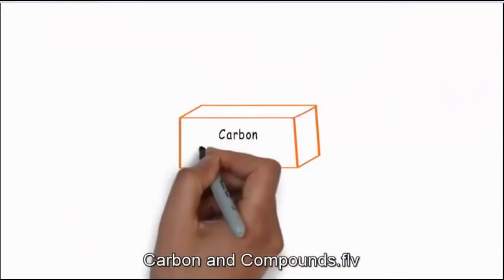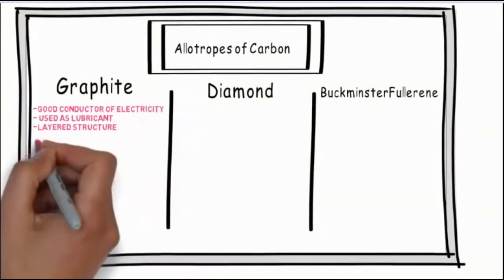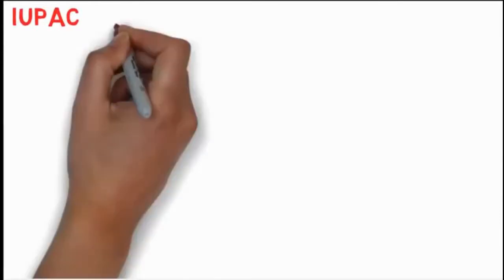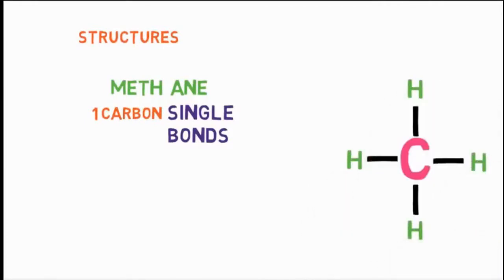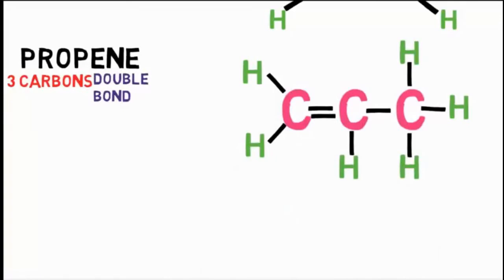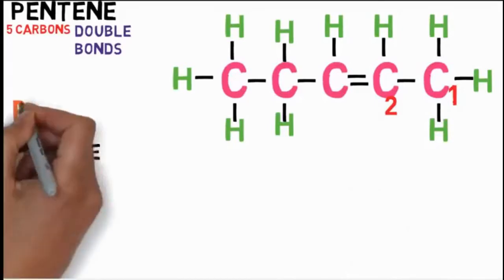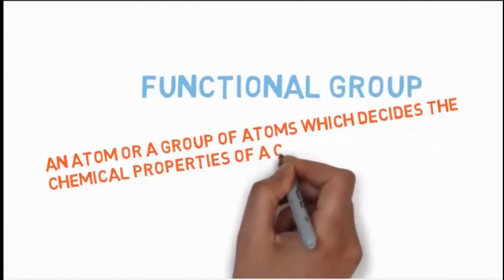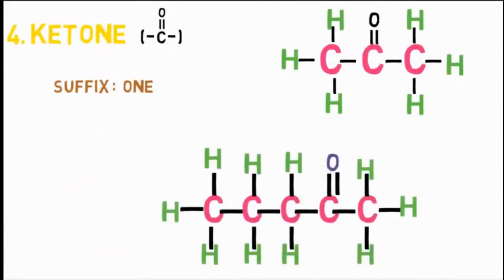class 10th chemistry carbon and its compounds part -1